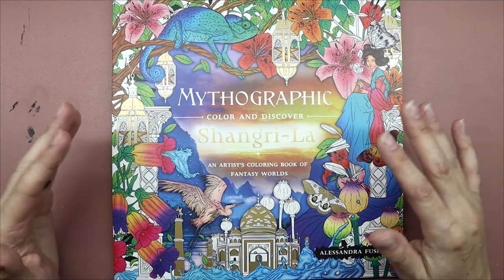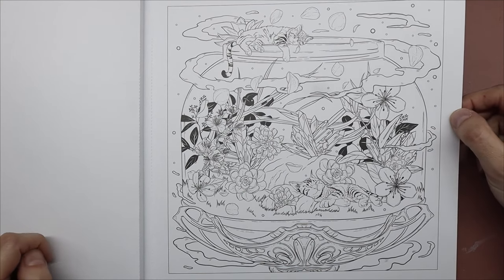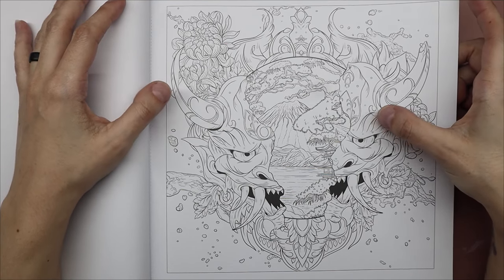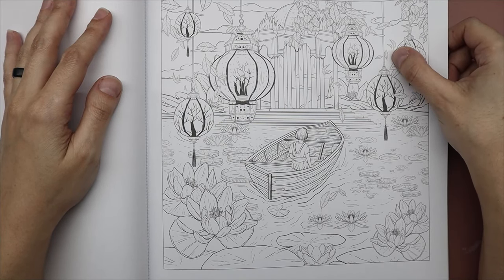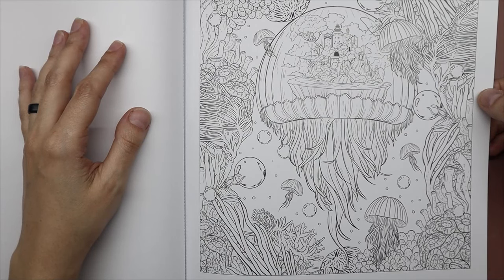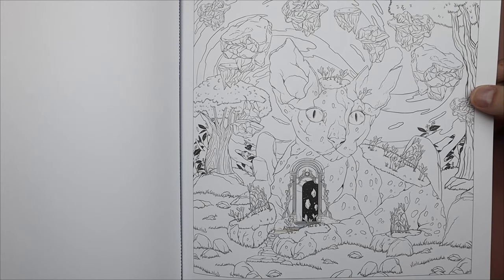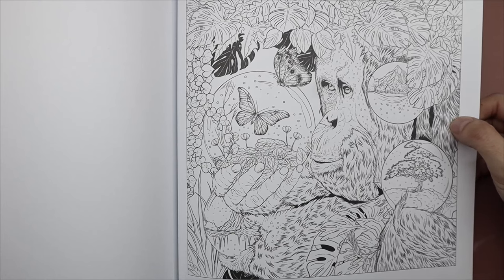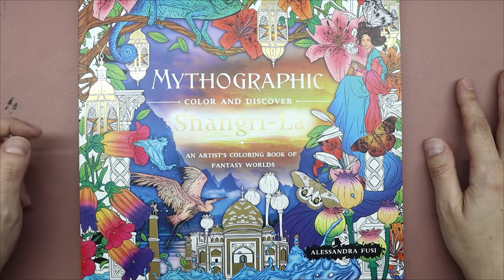Full coloring book flip through | New Mythographic Shangri-La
Bonus mid-week video! Today we are flipping through the brand new Mythographic Color & Discover adult coloring book, Shangri-La by Alessandra Fusi.  This is a fun book, and I'm looking forward to working in it.  Let me know what you think.

If you're interested in picking up a copy for yourself, you can find it on Amazon